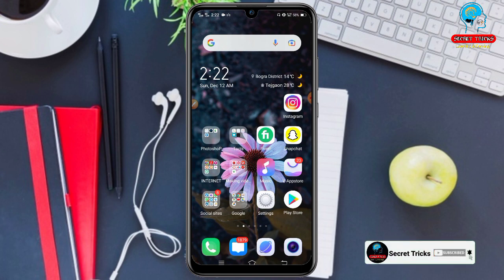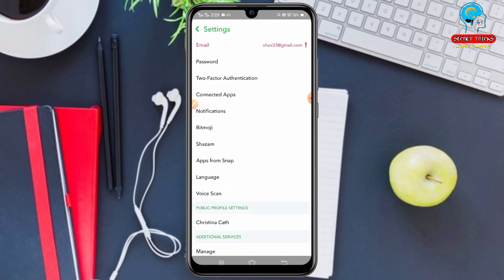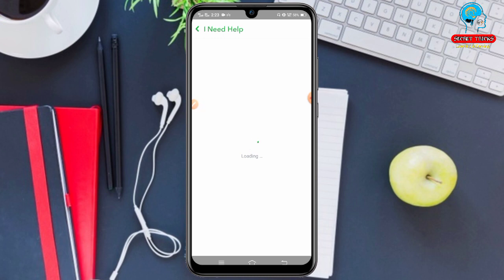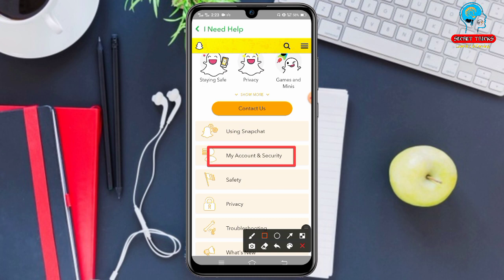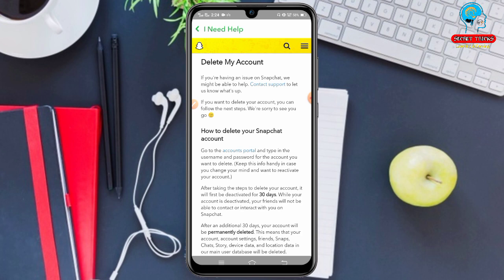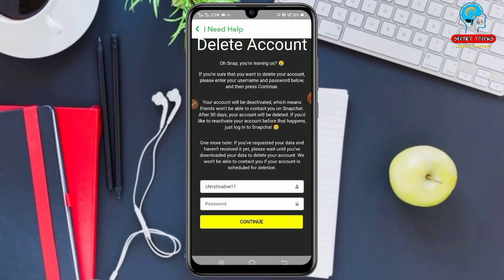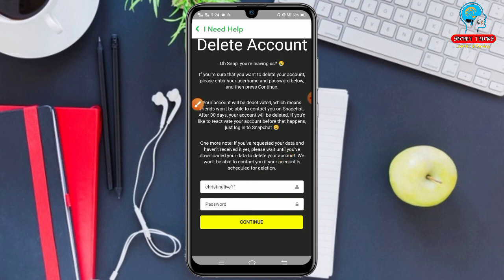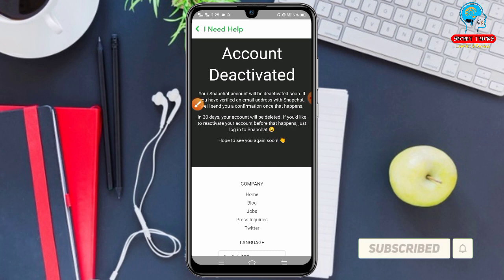How to Delete Snapchat Account Permanently in 2022 | Snapchat Tips & Tricks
Do you know How to Recover Snapchat Account without Email or phone number?
You know how to reset snapchat password.

Do you know how to deleted Snapchat Account Permanently ? Do you know how to delete snapchat account in 2022 .

In this video I just talking about how to delete snapchat account permanently in 2022 .